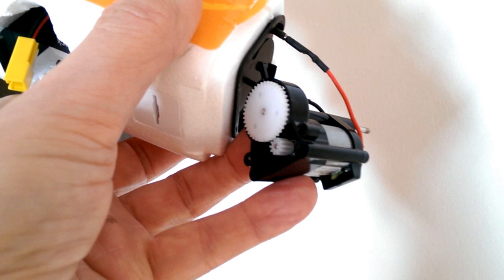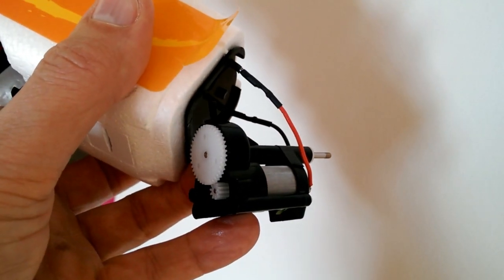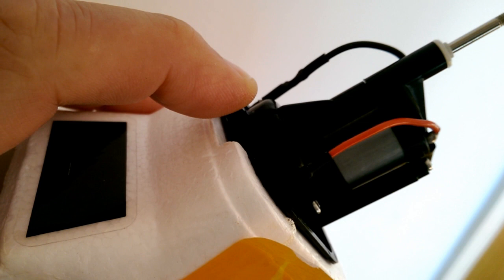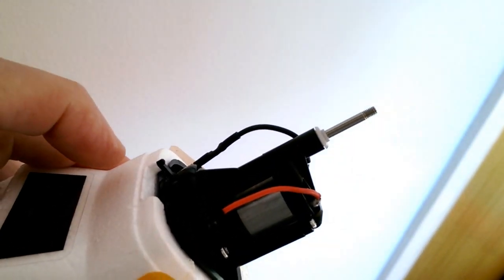Nikko RC Cessna Charity Shop Find Part #6 a quick peek under the bonnet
The weather was promising early today so I did a little preparation work ready to fly the plane but by the afternoon when we were ready to go out the weather had turned so it didn't happen but I thought the prep work on the motor and gearbox might be worth uploading anyway.

I bought this in a charity shop. Initially I wasn't going to buy it as I thought it would probably be more trouble than it was worth. Later I thought even if it was trouble it might make an interesting subject to show the hazards of buying old RC stuff. The date on the instructions is 1988 so it is probably a collectors item.
There are lots of options for changing batteries and connectors and I expect there is a reasonable tolerance on the voltage range so a little higher might be OK. The main point is this is an old model in very good condition, probably a collectors piece for a model aeroplane enthusiast so I really do not want to do any changes that alter it's original features. I can make short adapter leads to try different batteries so that won't change the original parts. I could easily change out the receiver but I really want to keep it original and try it like that.

Nikko Cessna 27.145 mHz

Filmed using HTC One Mini mobile phone